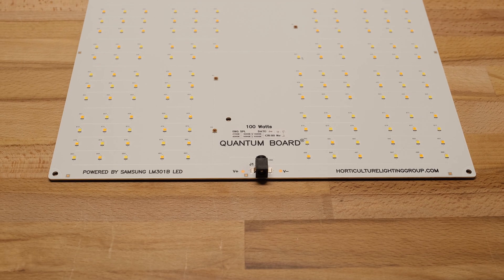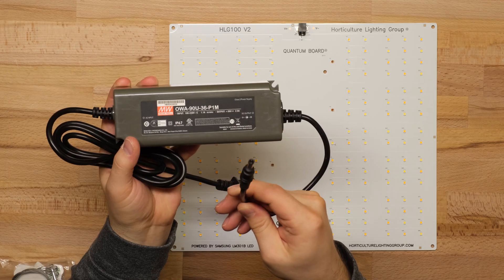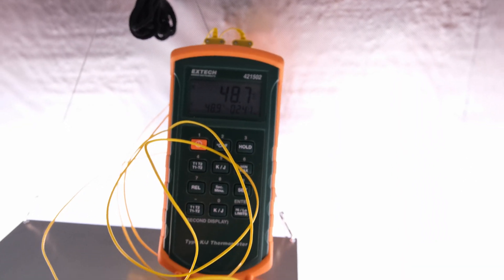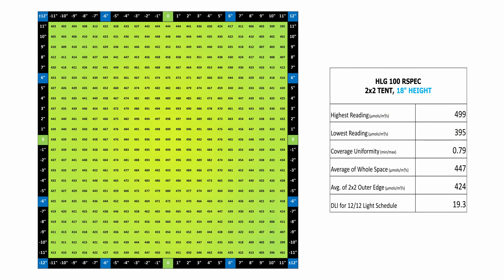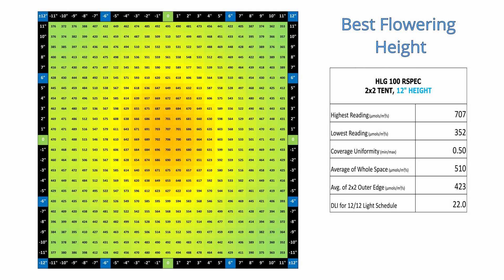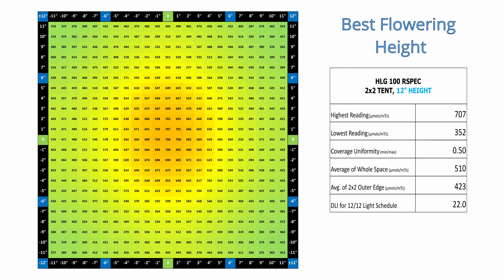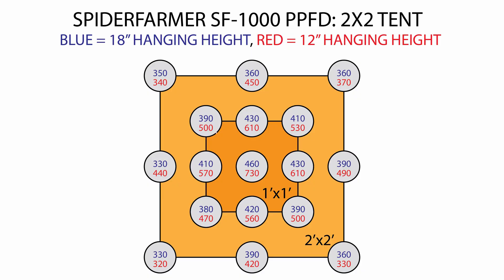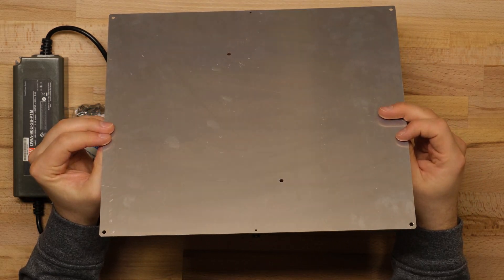Horticulture Lighting Group HLG100 Rspec Review (High-Res PPFD Charts + Temp & Power)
A look at the latest version of the HLG100 light from Horticulture Lighting Group - a simple board-style light offering nice components and easy installation.